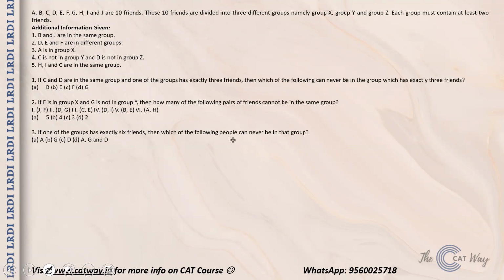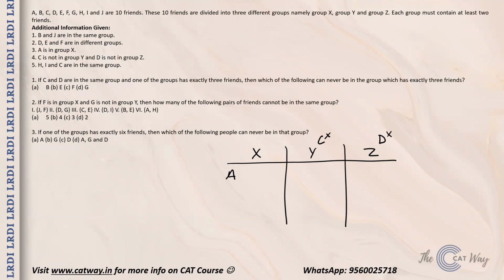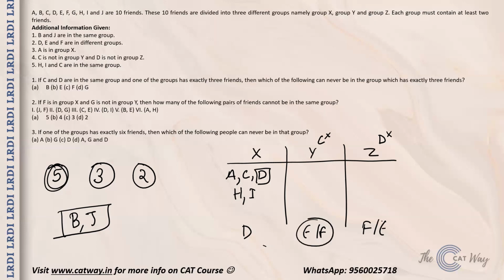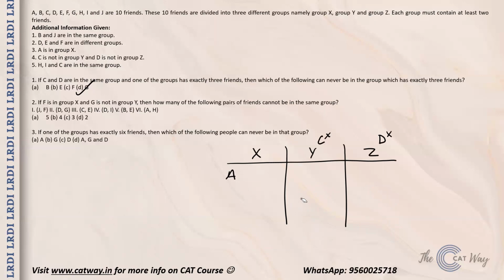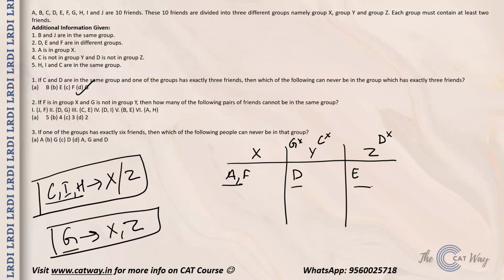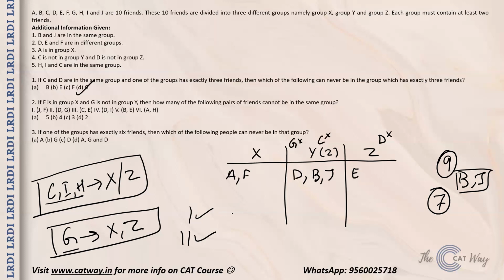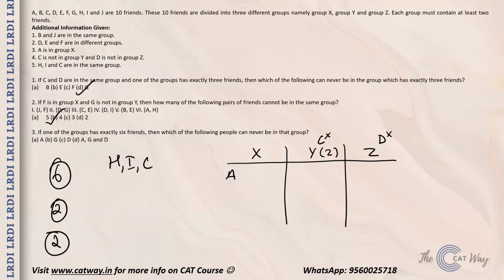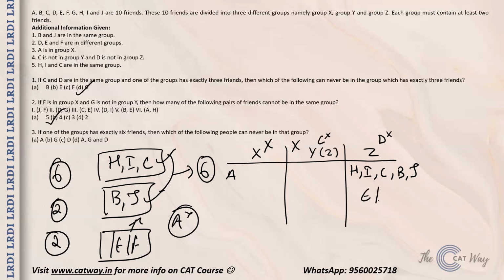LRDI Set | Selection | CAT | CATWay